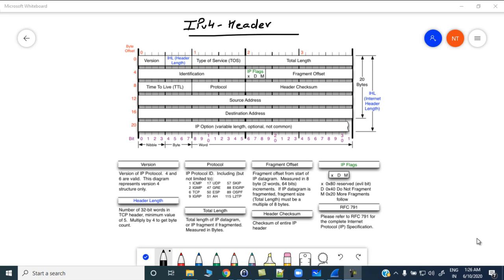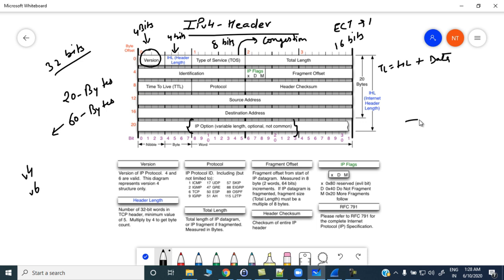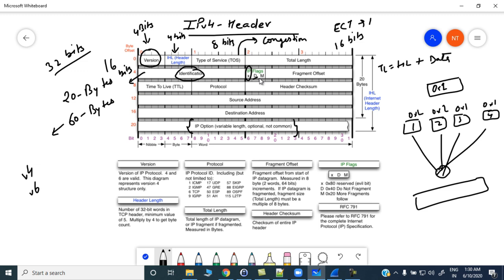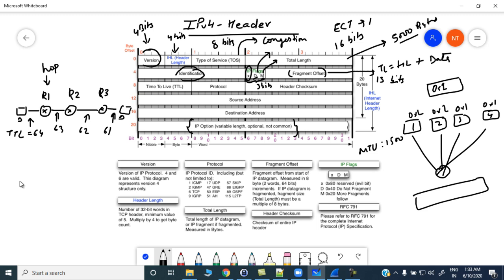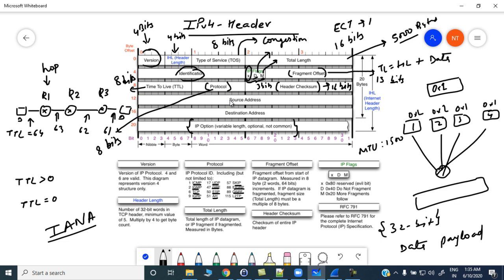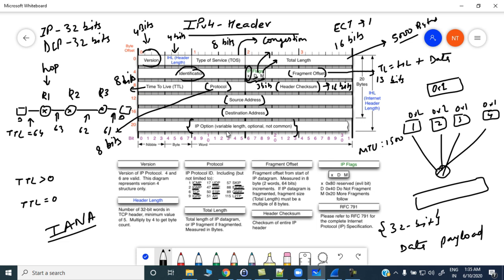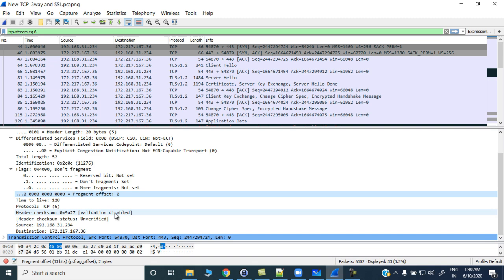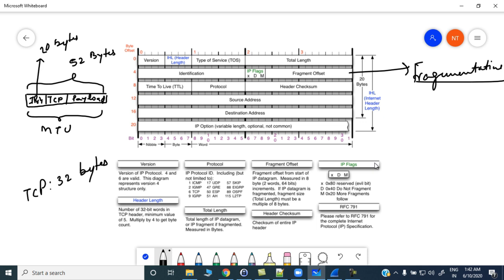Lecture 07 - IPv4 Header | Basic Networking Training | TAC Foundation Training | By Nitin Sir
Hi Folks,

This video will help you to start your networking journey with right concepts, I've worked with multiple TACs before and exactly know what is needed to survive in TAC environment as well as in Networking & Security Industry.

This bootcamp has been created by the experience gained throughout my TAC career.